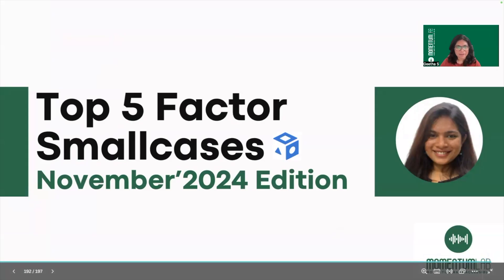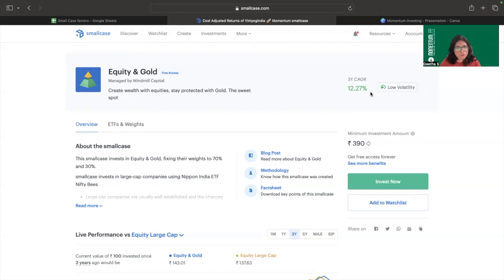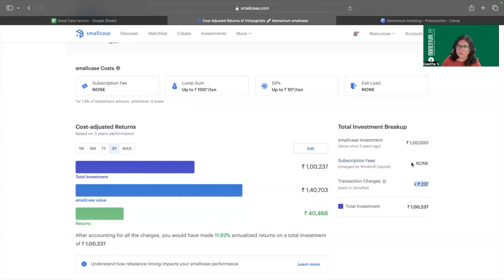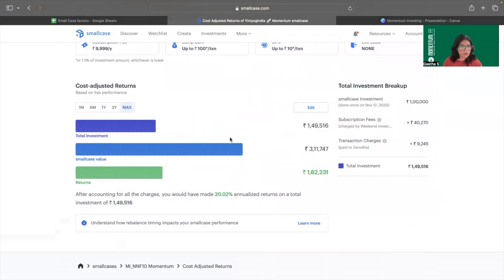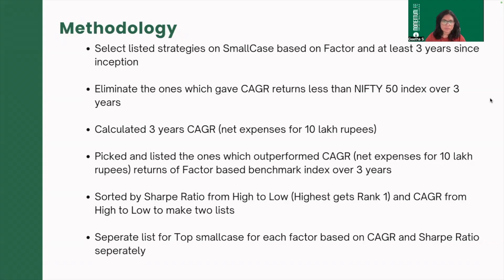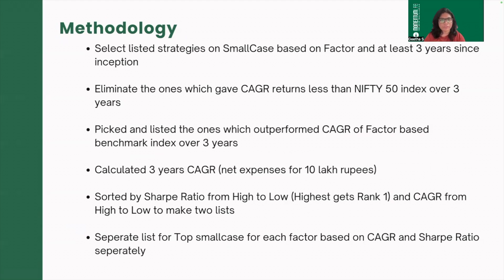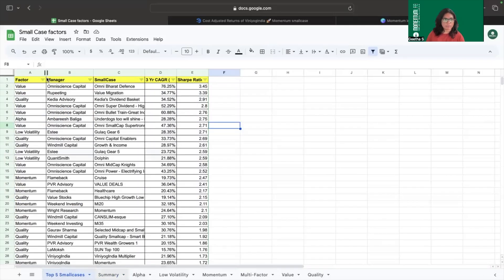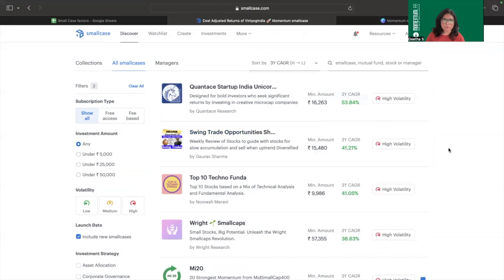Top 5 Factor SmallCases : Data Driven Approach - November 2024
In this video we discuss in detail all the factor based SmallCases for strategies based on several parameters which are a part of a robust methodology which we developed.

We've curated a comprehensive process that sifts through SmallCase strategies across all factors, i.e, Alpha, Low Volatility, Momentum, Muti-Factors, Value and Quality, ensuring you invest in the best options available.

Free Tools:

Get access to RRG Plot Python Code, Momentum Screener and Market breadth and more

Here's how it works:

Listed strategies on SmallCase based on Factor and at least 3 years since inception
Eliminate the ones which gave CAGR returns less than NIFTY 50 index over 3 years
Picked and listed the ones which outperformed CAGR of Factor based benchmark index over 3 years
Calculated 3 years CAGR (net expenses for 10 lakh rupees)
Sorted by Sharpe Ratio from High to Low (Highest gets Rank 1) and CAGR from High to Low to make two lists
Seperate list for Top smallcase for each factor based on CAGR and Sharpe Ratio seperately

Empower your investment journey with our data-driven approach, ensuring you access the most promising SmallCase factor strategies poised for success.